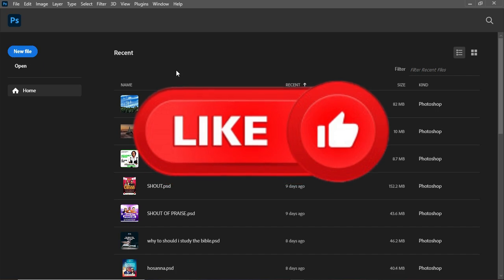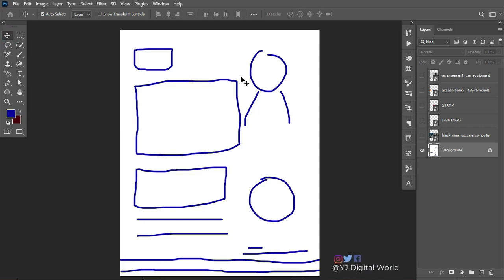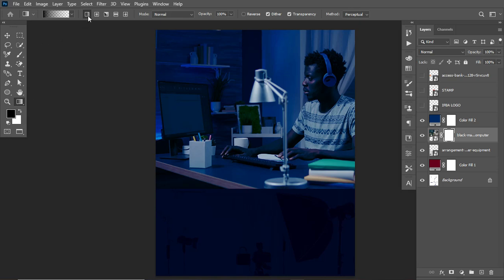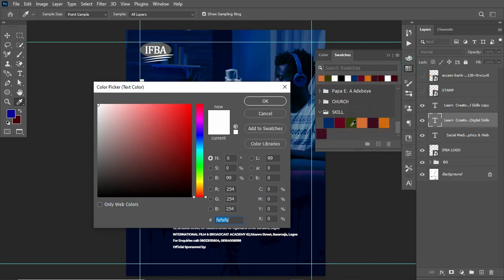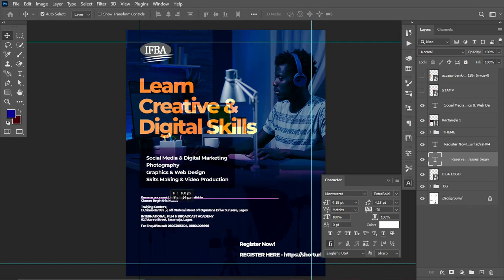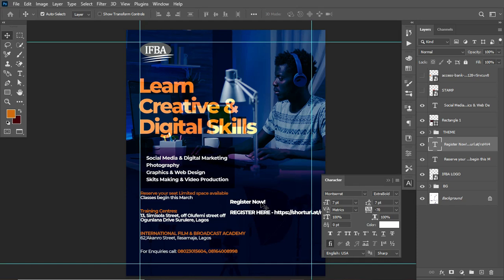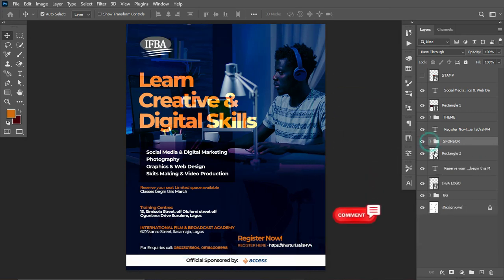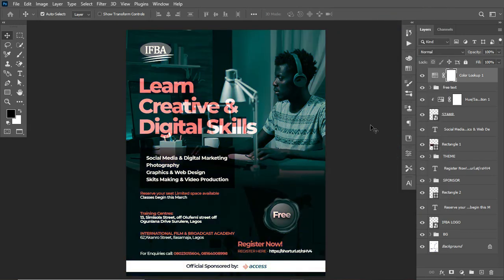Simplicity in Graphic Design | Photoshop Tutorial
Simple graphic design distills complex ideas into clear, clean visuals that communicate clearly. The goal is to minimize clutter, use minimal color palettes, and employ straightforward typography. In addition to improving comprehension and memorability, simplicity also creates a visually pleasing experience for the audience, thereby making the message more memorable and impactful.

The purpose of this tutorial is to show you how to create good visuals that communicate with audience.

What you will learn include how to:

1. Create Layout
2. Create Contrast
3. Create Hierarchy
4. Create Proximity

WEBSITE FOR FREE MODEL STOCKS:    • FREE STOCK IMAGES WEBSITE FOR DESIGNERS

MODEL BACKGROUND REMOVER TECHNIQUE:    • How To Remove Background Of An Image ...